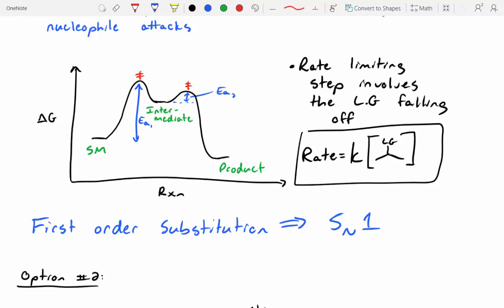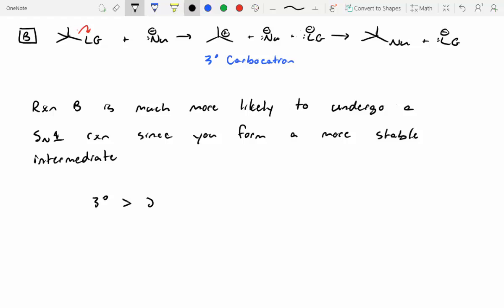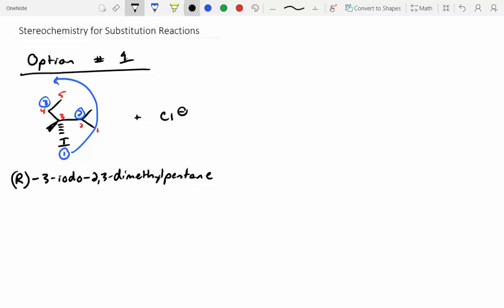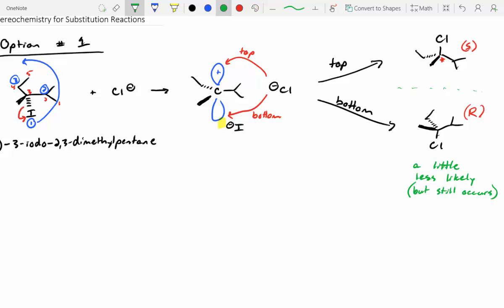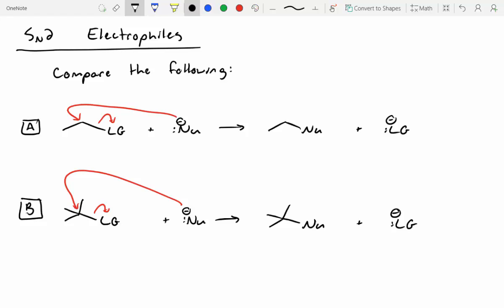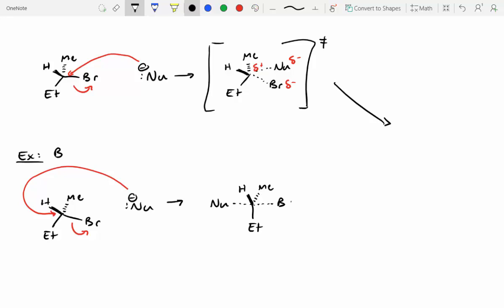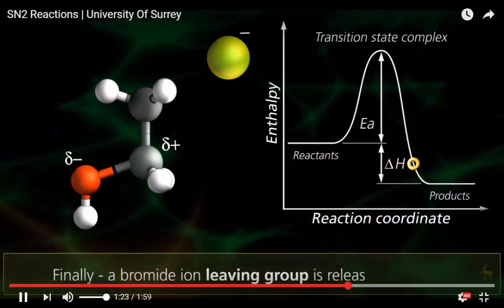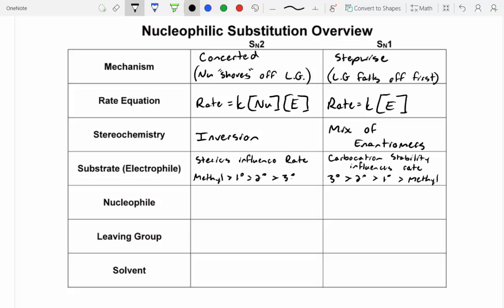SN1 vs SN2: Role of the Electrophile and Stereochemistry